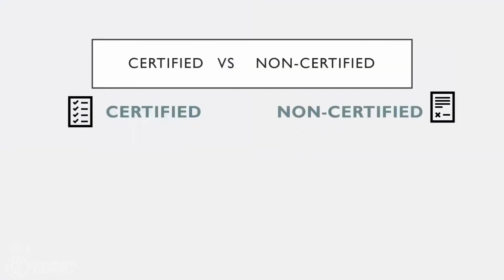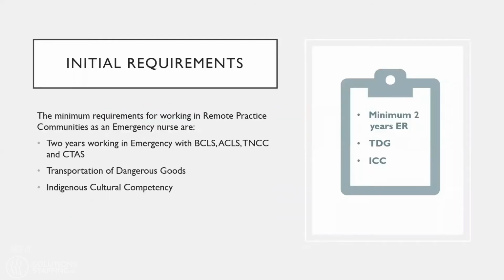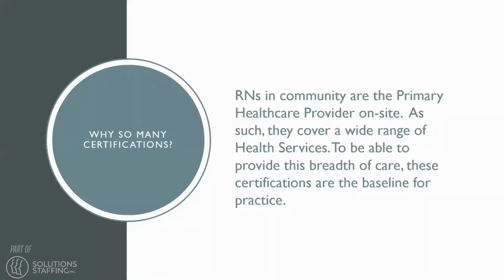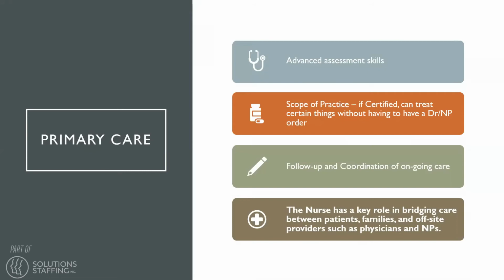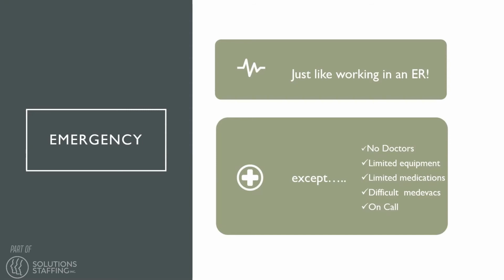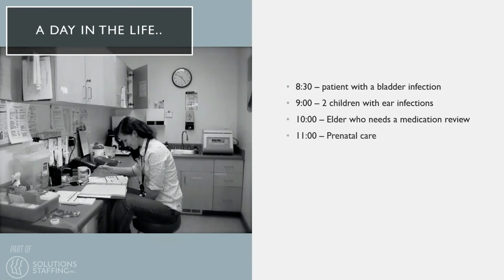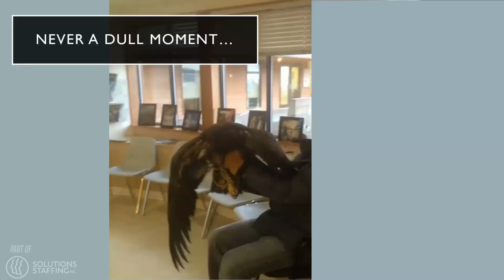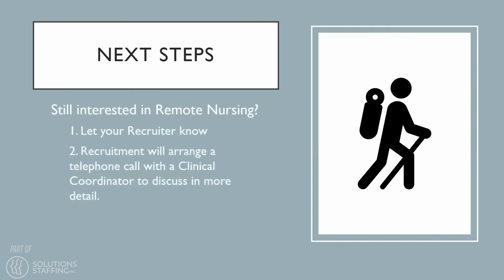Introduction to Remote Practice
TravelNurse is your connection to thousands of nursing jobs across Canada.
TravelNurse offers you the freedom you need to make your travel dreams come true, without forcing you to leave your career or give up your income. With higher-than-average wages and travel and housing paid for, it is ﬁnally possible for you to take advantage of this time in your life where you’re able to explore.
Interested in working in Remote Practice Clinics –  Our Clinical Department has put together a bit of information about what working in remote stations is like.